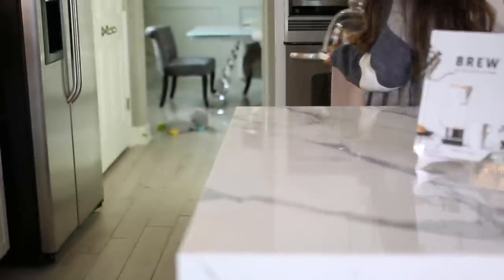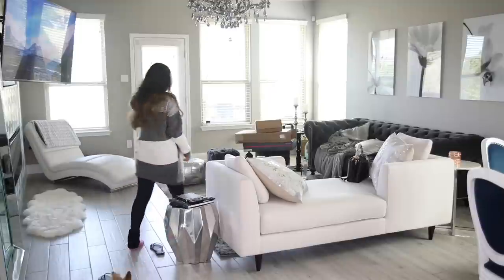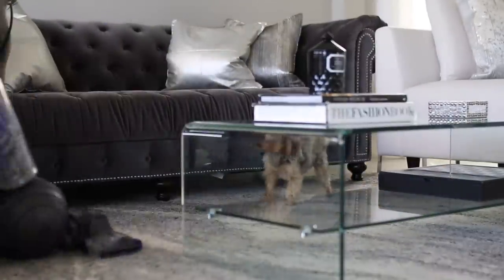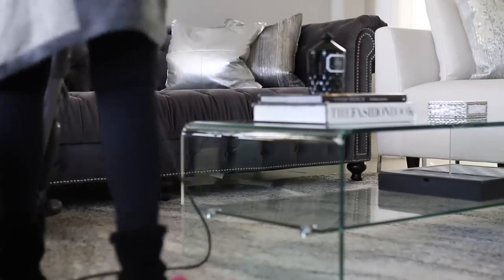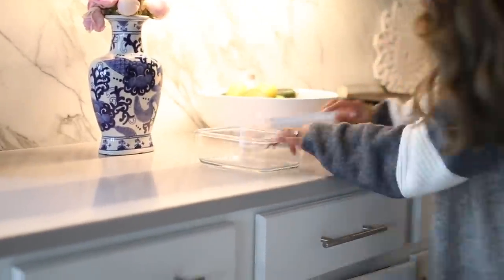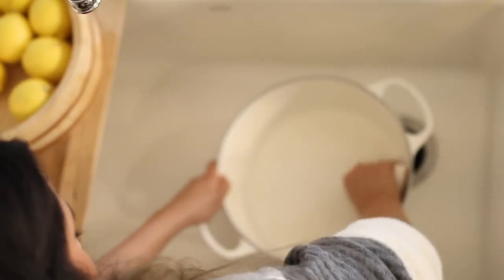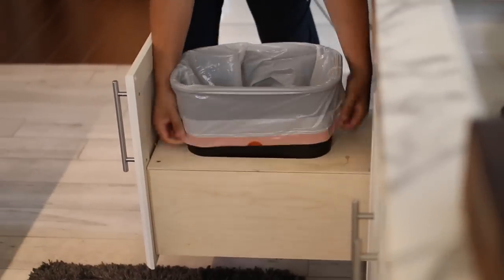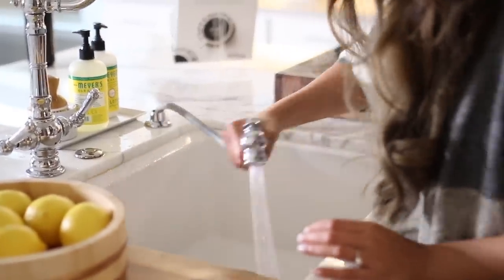Night Time Cleaning House Routine - MissLizHeart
Please give it a THUMBS UP for more cleaning videos in the future :)

If you're already an existing customer get your free Grove walnut scrubber sponges

- salad bowl
- chopping block more affordable option
- oil that I use on the chopping block
- cardigan nordstrom (sold out)

Furniture Shown
- dining table ( I have the 40" and it seats 4 people)
- blue velvet dining chairs (they also come in several colors!)
-leaning mirror
- area rug (8x10)
- gray sofa - similar one
- coffee table
- double end chaise (Truffle)
- chandelier - similar one her
- electric fireplace
- bar stools
- sink fixture (chrome finish) this one comes with the sprayer and this one doesn't come with a sprayer
- filtration fixture
- tea kettle
- utensil holder
- black and white canister

xo Liz